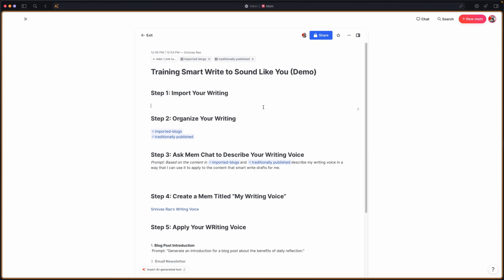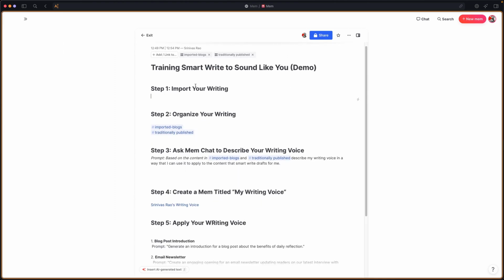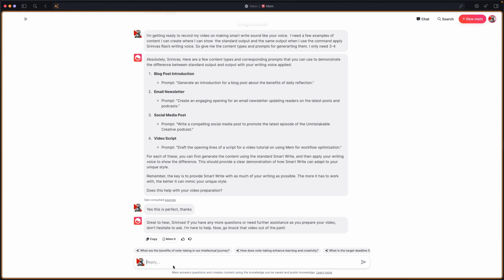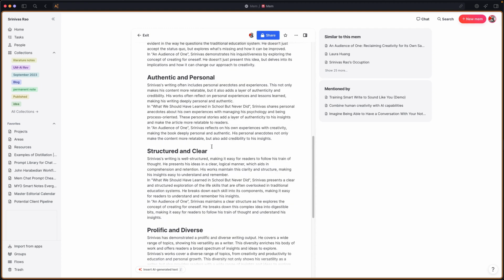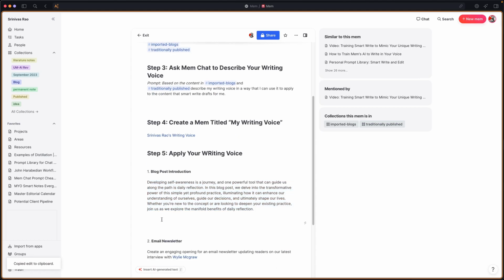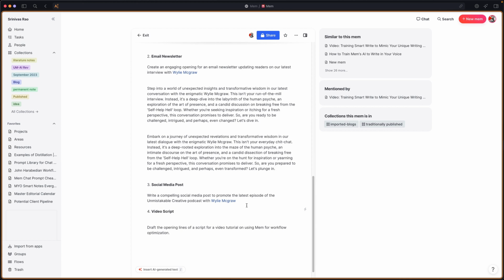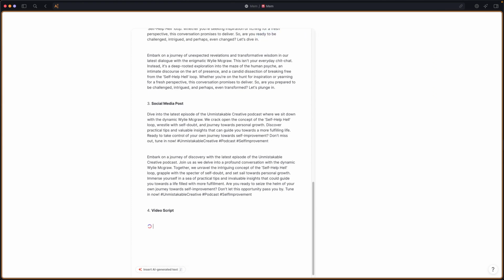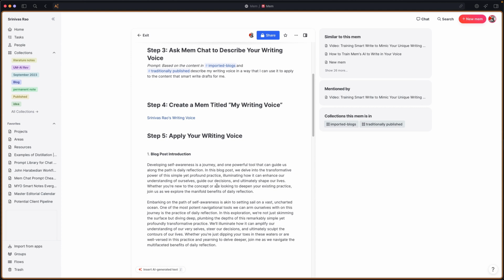How to Humanize AI-Generated Content With Mem Smart Write and Edit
This all-inclusive tutorial aims to teach you how to humanize AI-generated content through Mem's Smart Write feature. You'll learn essential skills such as importing and organizing your writing, crafting a detailed profile of your unique writing voice, and applying that voice to your Smart Write drafts. The significance of this tutorial cannot be overstated; by the end, you'll have the tools to make Mem's AI sound more like you, revolutionizing your workflow and unlocking the full potential of Mem's robust features. Experience real results as you transform your Smart Write drafts to mirror your individual style, giving you an unparalleled edge in your content creation endeavors. Plus, our easy-to-follow steps and tools are designed to expedite this process, enhancing your productivity substantially.